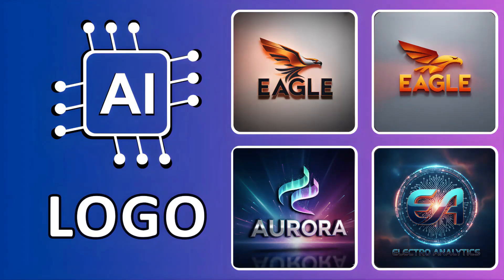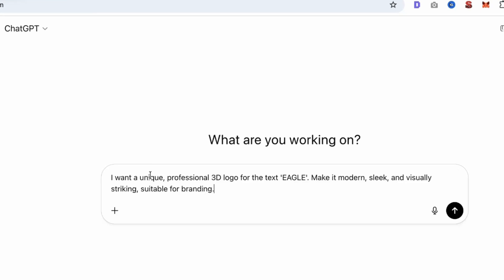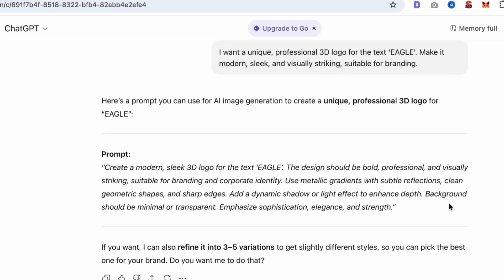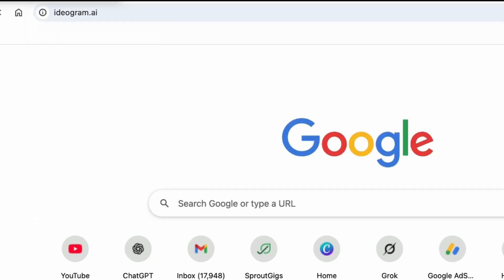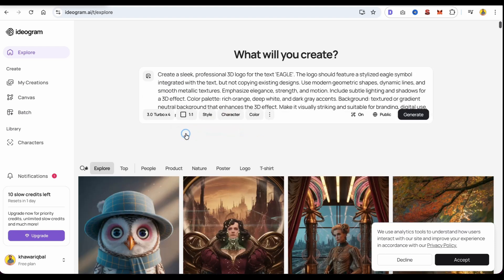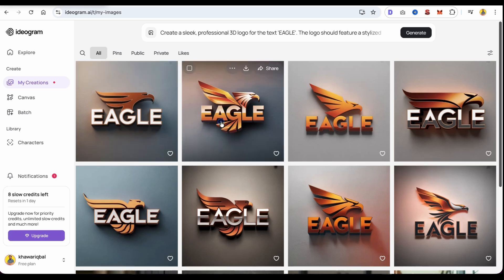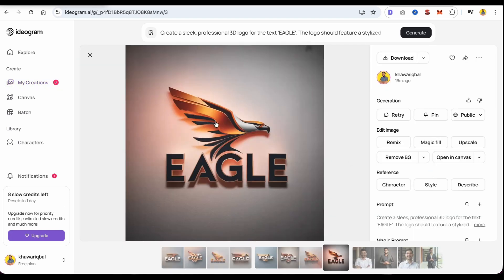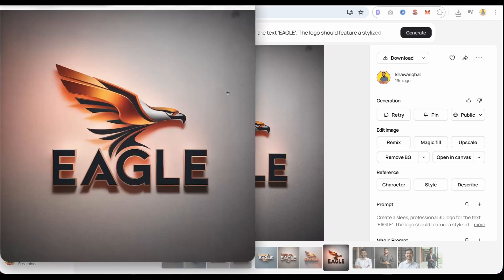Free Ai Logo Maker | Create Professional 3D Logo Design using Ai for free | Ai Logo Tutorial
Example prompt for generate prompts (Replace EAGLE with your Word):
"I want a unique, professional 3D logo for the text 'EAGLE'. Make it modern, sleek, and visually striking, suitable for branding. Do not copy any existing logos."

In this tutorial, I’ll show you step by step how to make a professional logo using ChatGPT and Ideogram.ai. No design experience needed. Just follow along and create logos for your brand, business, or personal projects in minutes.

✅ Learn how to generate a professional prompt in ChatGPT
✅ See how to use Ideogram.ai to create logos
✅ Download your AI-generated logo easily

Whether you’re a beginner or a content creator, this tutorial will help you design a logo that stands out.

Make Logo Design using Ai - FREE AI Logo Generator Tutorial 2026 | AI Logo Design Without Prompts